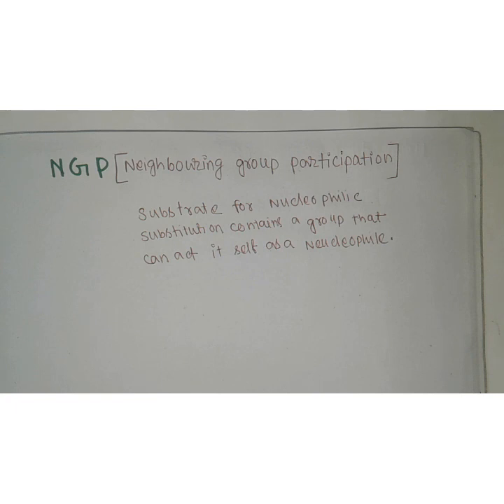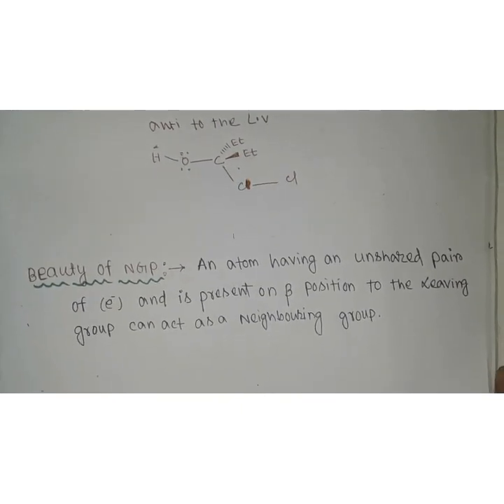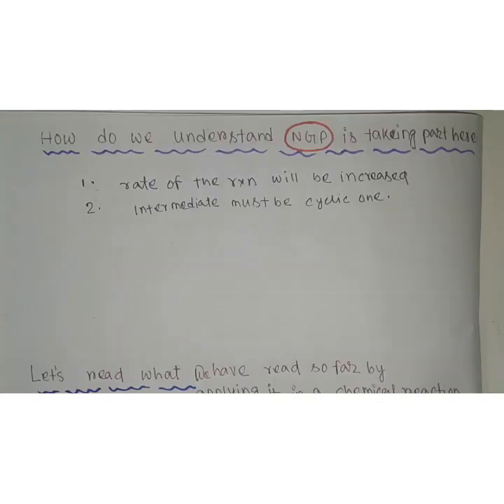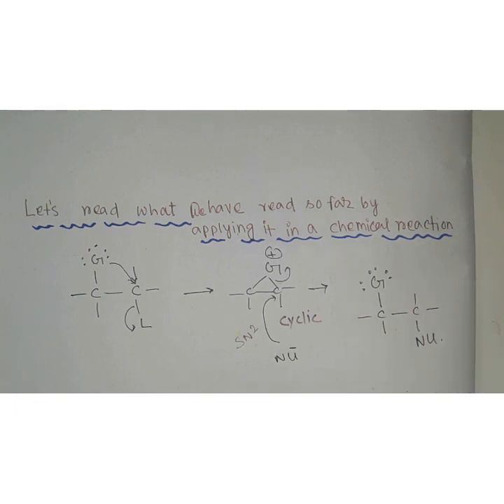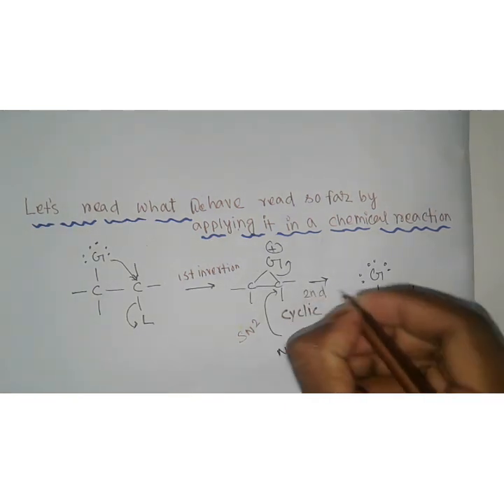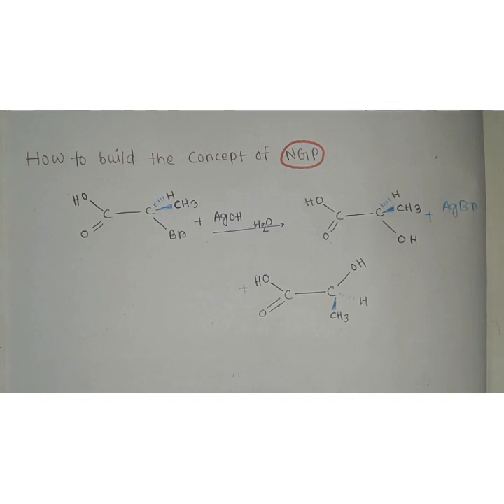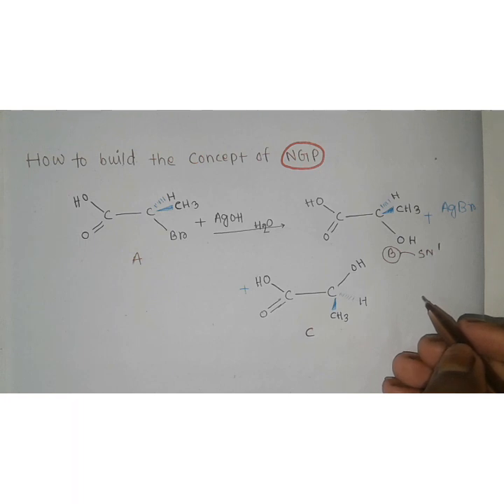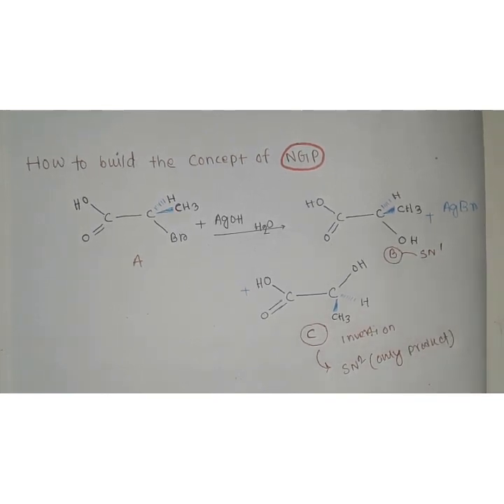NGP a beautiful chemistry-------part 1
Neighbouring group participation in organic chemistry has been defined by IUPAC as the interaction of a reaction centre with a lone pair of electrons in an atom or the electrons present in a sigma bond or pi bond contained within the parent molecule but not conjugated with the reaction centre.